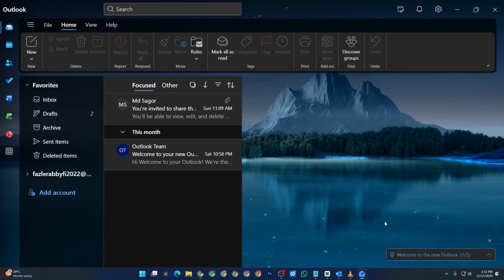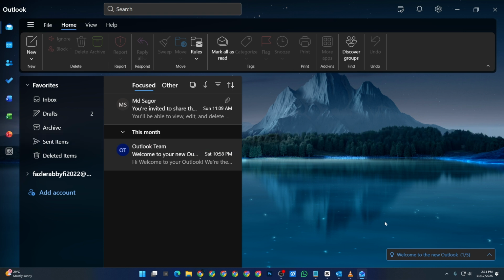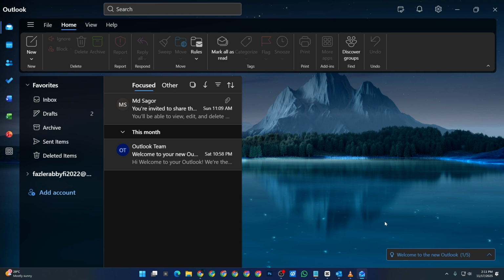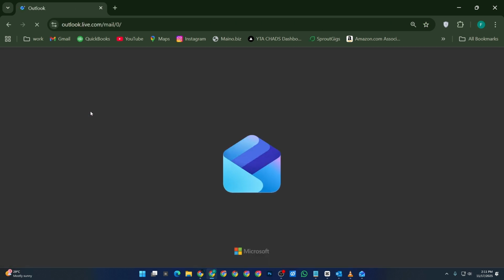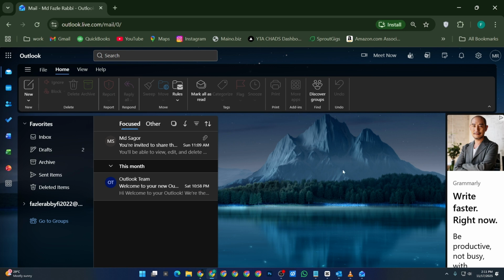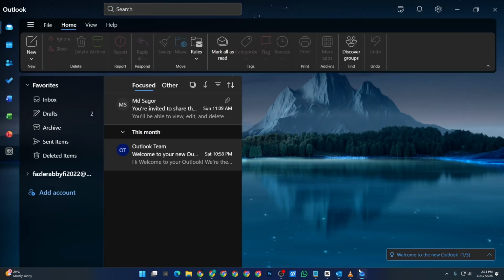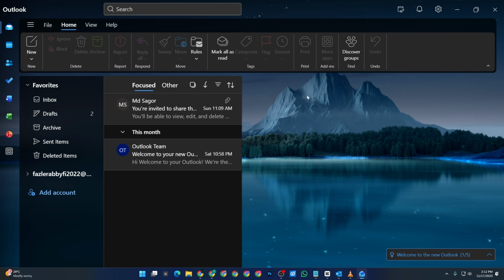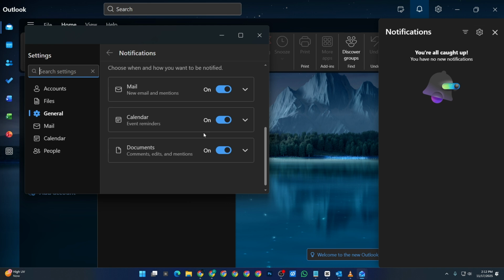How to Update Outlook Meeting Without Sending Notification – (2025) Step By Step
How to Update Outlook Meeting Without Sending Notification (Step By Step Tutorial)

Learn how to update an Outlook meeting without sending notifications to attendees. This guide explains how to open the meeting, make changes, use the Save → Don’t Send Update option, and manage small edits silently — perfect for beginners who want to modify meetings without alerting everyone.

Keywords/Tags: update meeting Outlook without notification, Outlook calendar tips, Outlook tutorial 2025, Outlook for beginners, edit meeting silently Outlook, Outlook step by step, Outlook scheduling tips